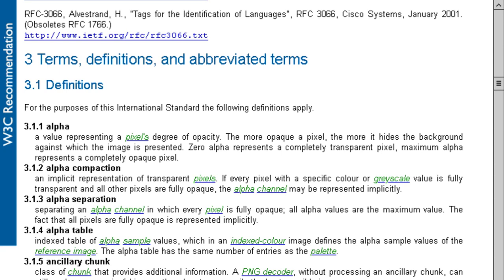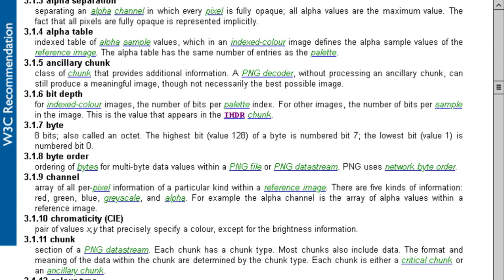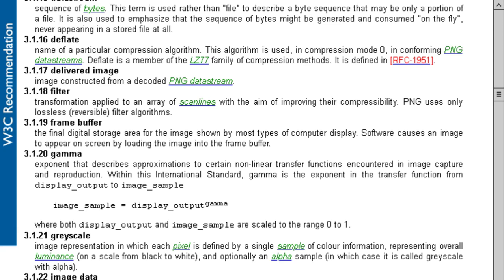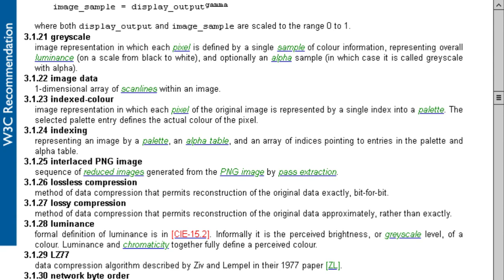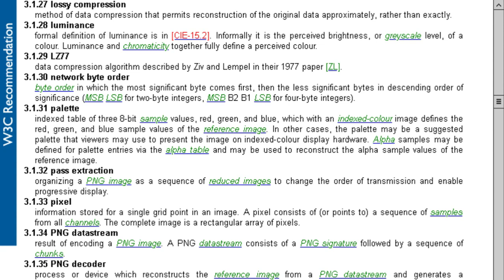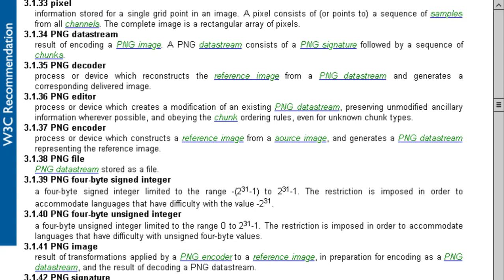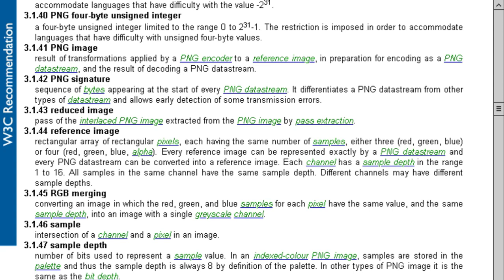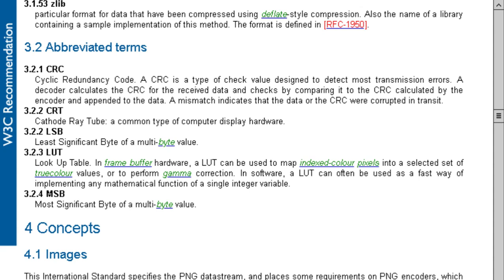PNG 2.0 Spec: TERMS, DEFS, ABBREVS ( 3 of 4 )